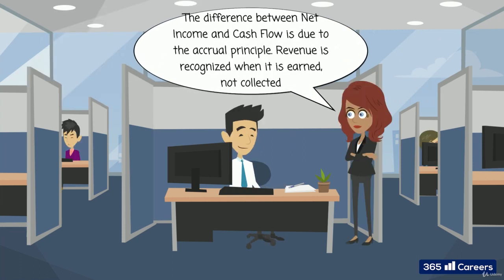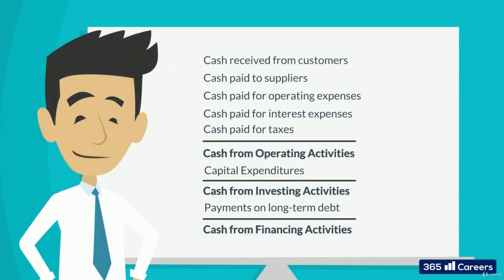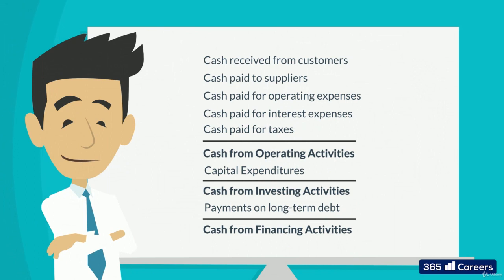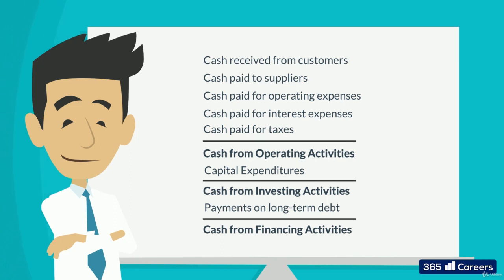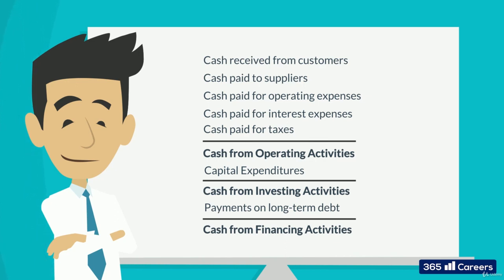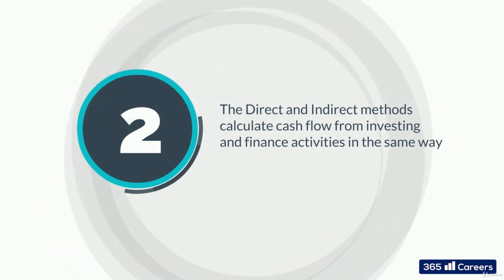257: Cash Flow computations The Direct method